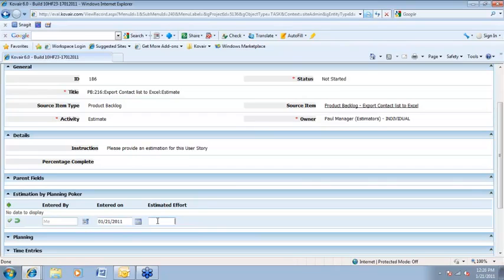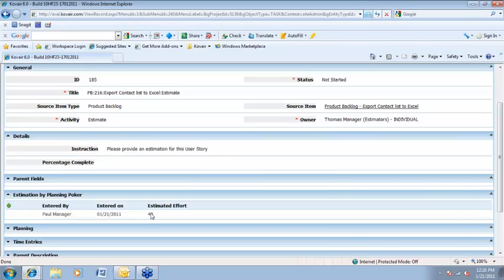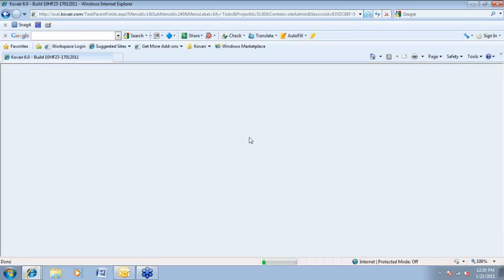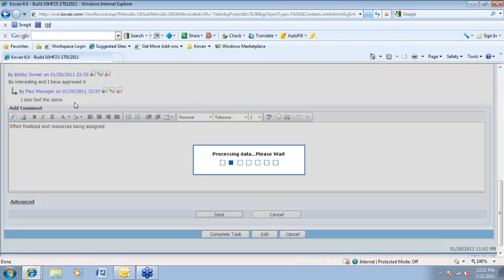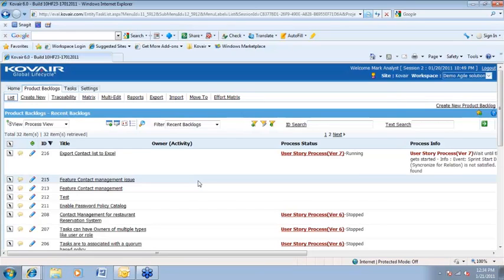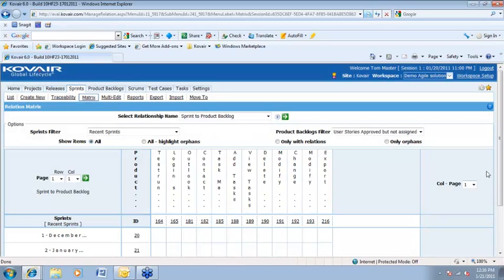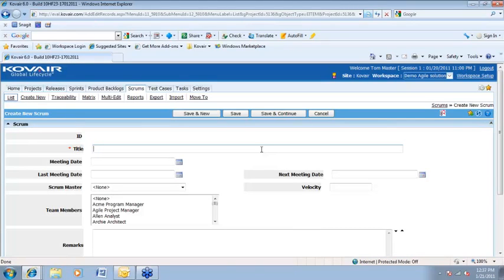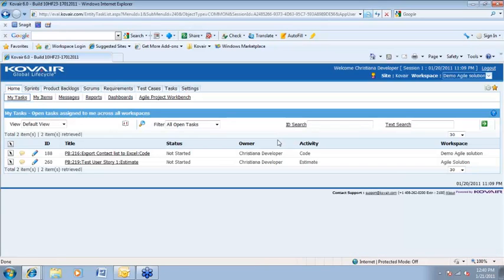Part 3 - Webinar on ALM - The Agile way with Kovair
This webinar from Kovair will discuss and demonstrate the adoption of Agile methodology for ALM.
 What is required is an ALM tool that allows for an Agile Team to manage a project or set of projects that can have:
• Agile Developers around the planet working across multiple projects
• Deliveries spread across multiple teams
• Agile Developers using various tools for managing, developing, testing and reporting across many projects that need to talk to each other
• Backlog shared across multiple projects requiring refactoring.